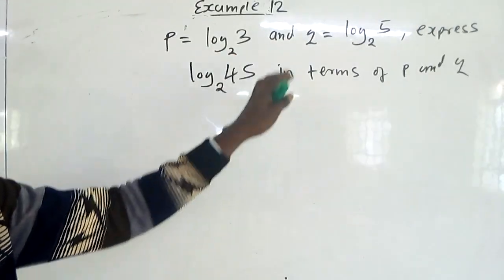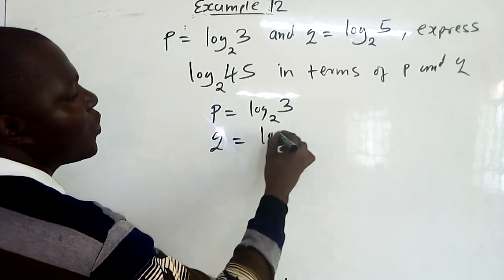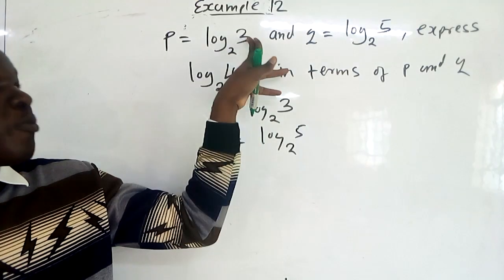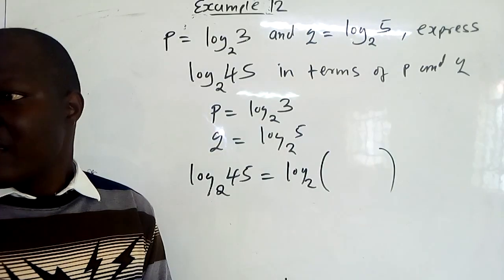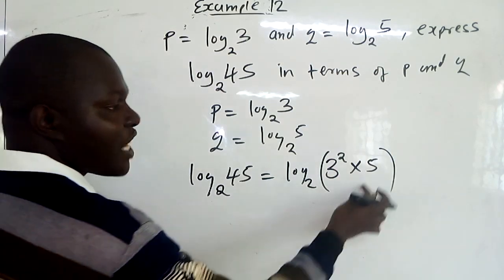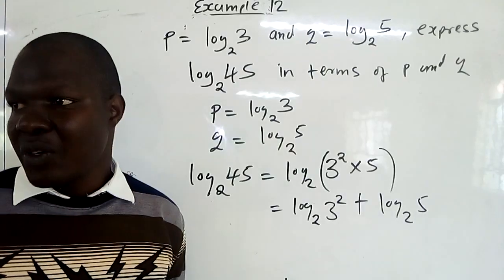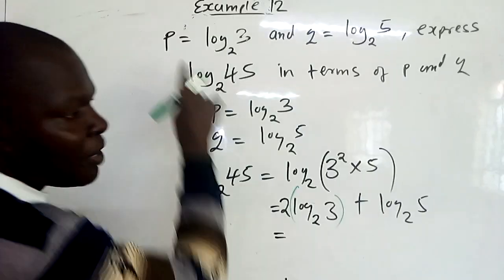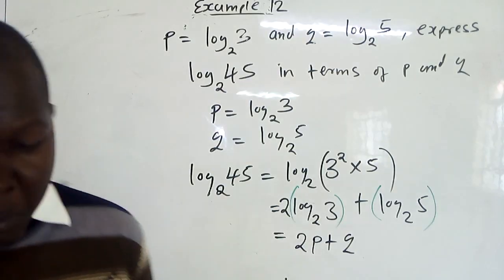Logarithmic Expressions: Example 12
Example 12
 Given p=〖log〗_2 3 and q=〖log〗_2 5 , express
〖log〗_2 45
in terms of p and q .